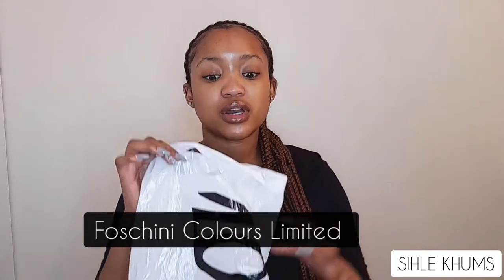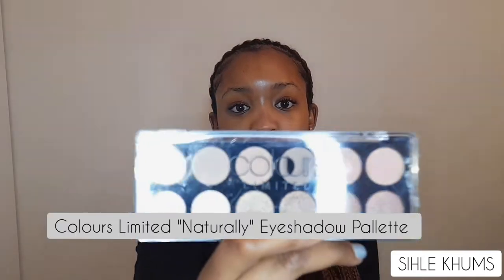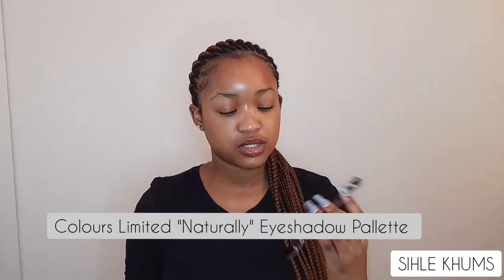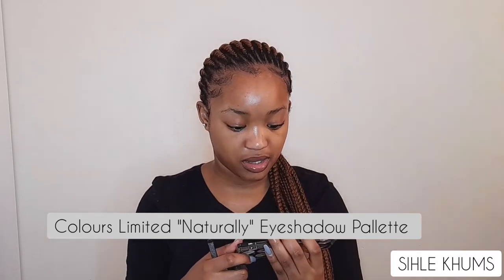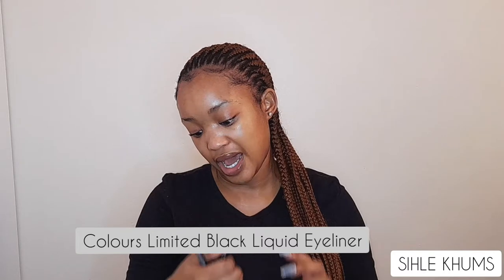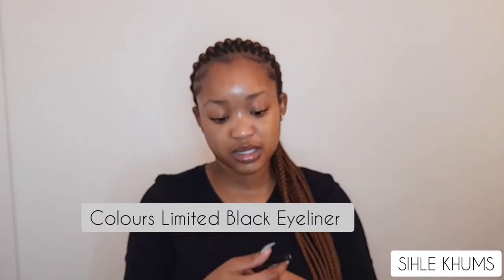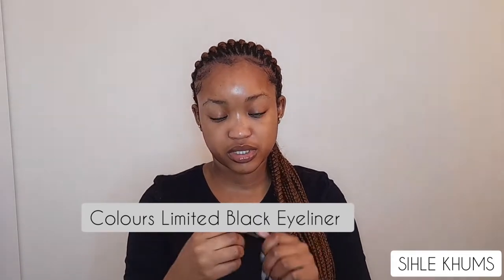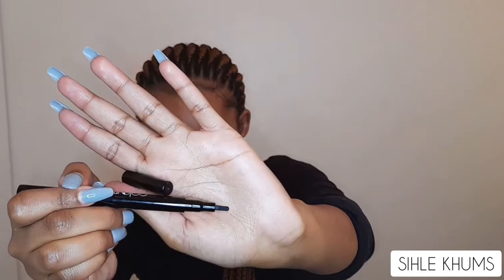FOSCHINI BEAUTY MAKE UP REVIEW °° SIHLE KHUMS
🍃》OPEN ME《🍃

WELCOME BACK BEAUTIFUL PEOPLE.

PRODUCTS USED:

@foschinibeauty Colours Limited Black Liquid liner
@foschinibeauty Colours Limited Black Eyeliner
@foschinibeauty Colours Limited "Naturally" Eyeshadow Pallette

@Maybelline Fit Me Foundation- Warm Natural Colour 324

@revloncolourstay Foundation- Hazelnut

@lagirlcosmetics Pro Conceal- Yellow Corrector

@signaturecosmeticssa -Lash Glue
@signaturecosmeticssa- "Red Carpet" Lipstick
@signaturecosmeticssa- Translucent Powder

@essencecosmeticssa - 3 in 1 Watermelon Fixing Spray

@ndibeauty - Lashes, number 7

WATCH MY PREVIOUS VIDEOS:

- Get to Know Me Tag

- Sit Down Chat (being kind to others)

- Song Cover (Rise Up by Andra Day)

- Sit down Chat (Things I wish I knew in first year)